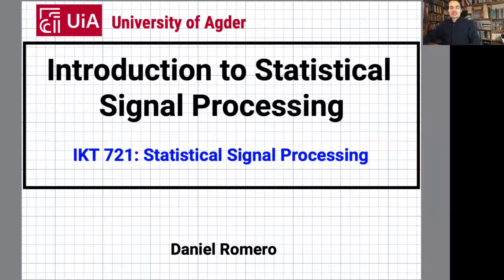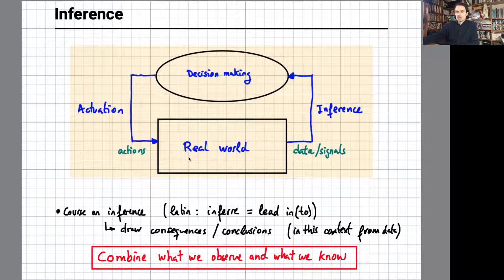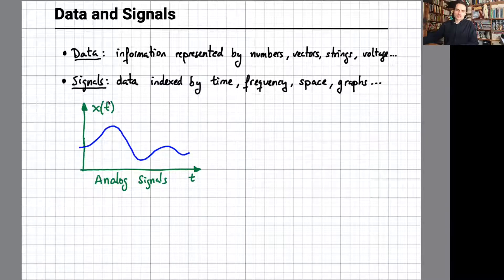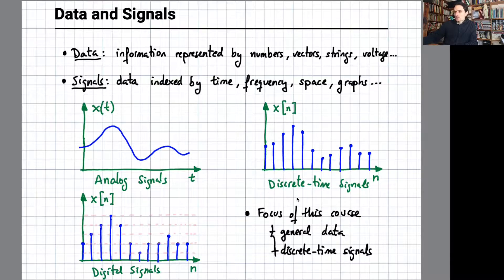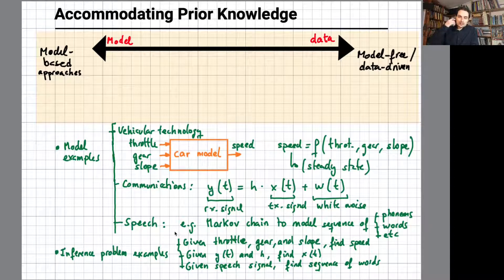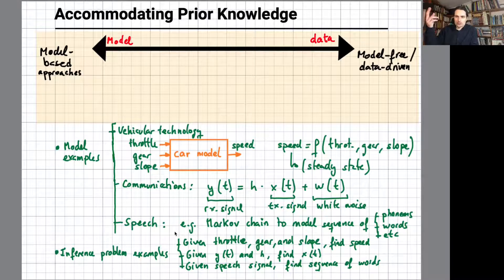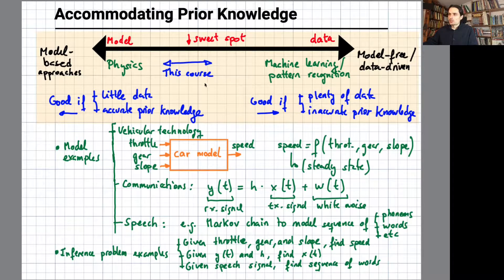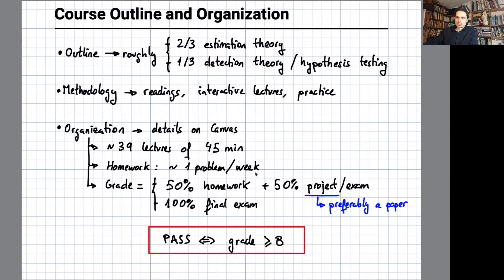UiA-IKT721: Lecture 1: Introduction to Statistical Signal Processing